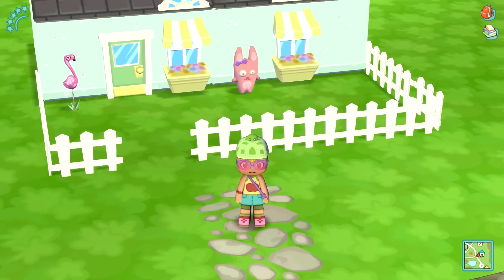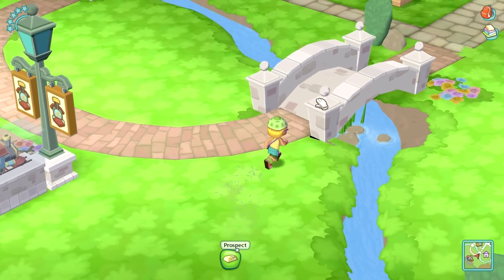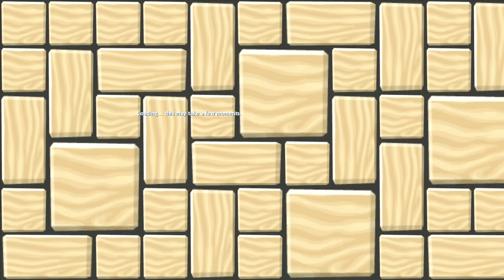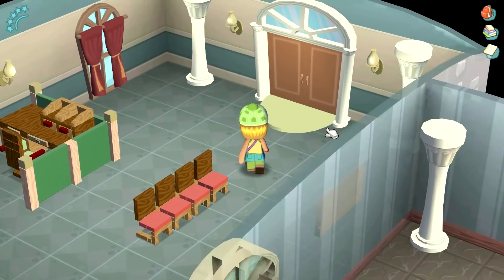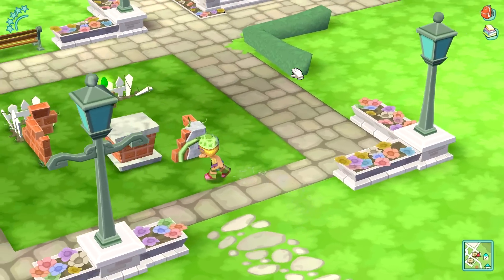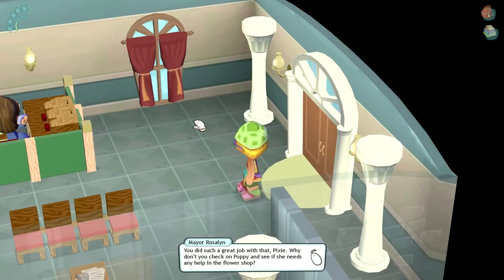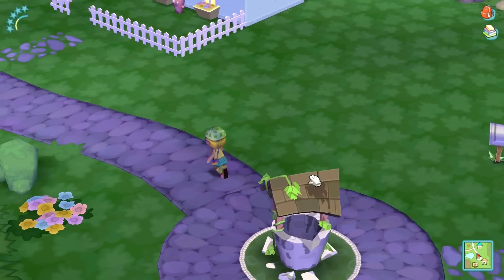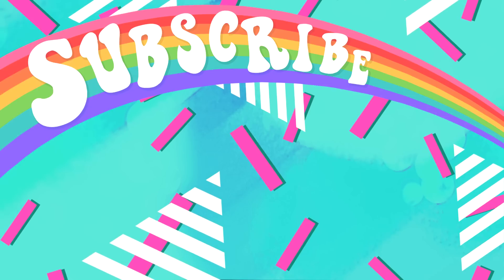My Sims: Episode 2 // MEETING THE LOCALS!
Delving straight into the gameplay this episode! Lemme know below if you're okay with me playing off camera a little x